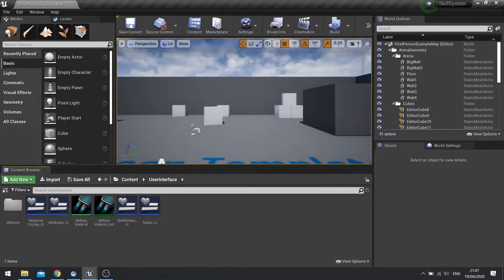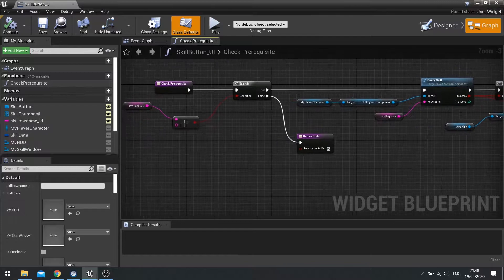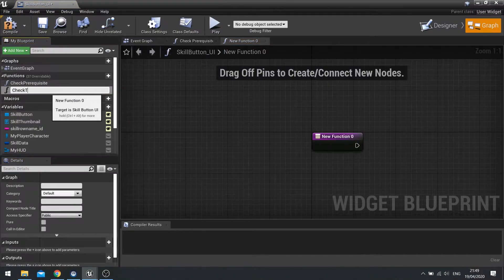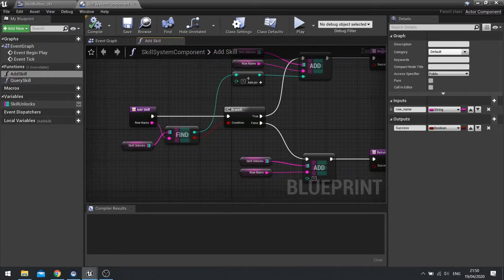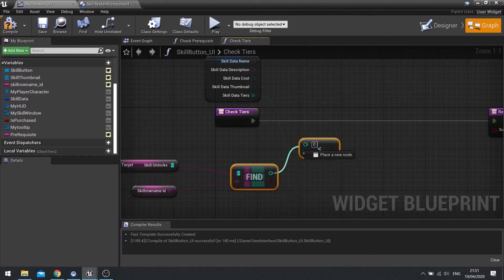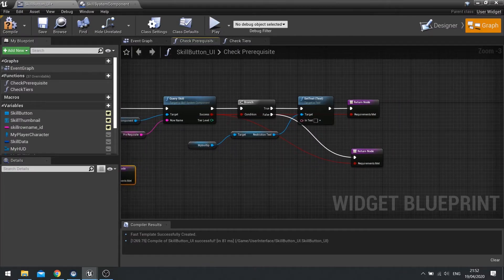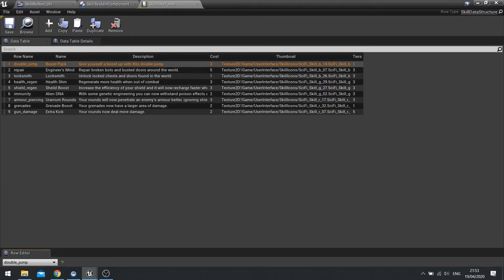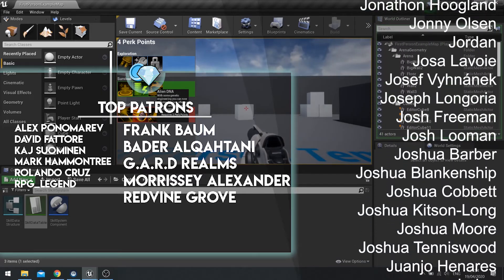Unreal Engine 4 Tutorial - Skill System Pt.9: Skill Tiers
In this series we go through how to create a skill system where you can spend perk points to unlock skills and abilities.

In Part 9 we add multiple tiers for some of our skills, allowing to unlock a skill multiple times to get better improvements.